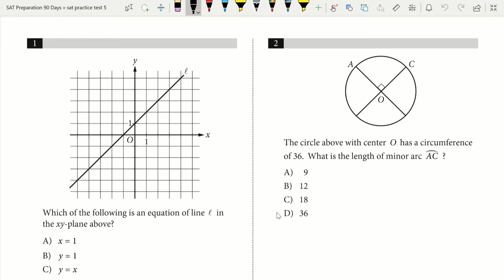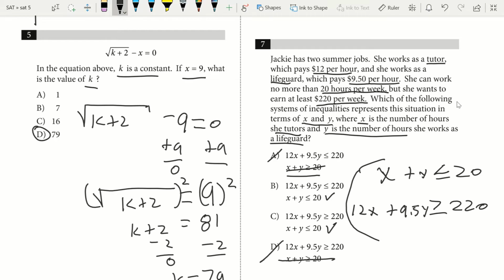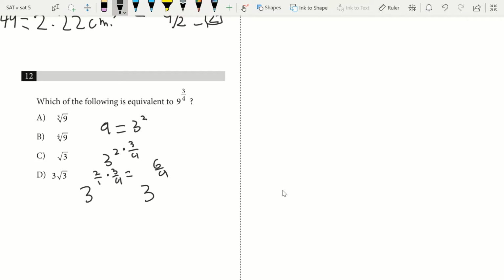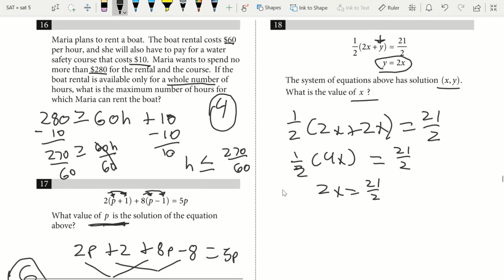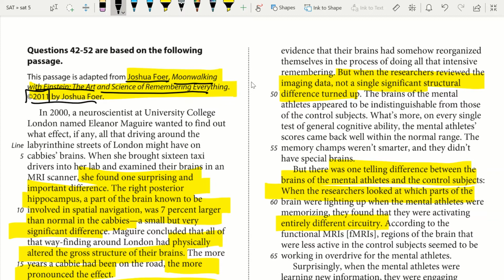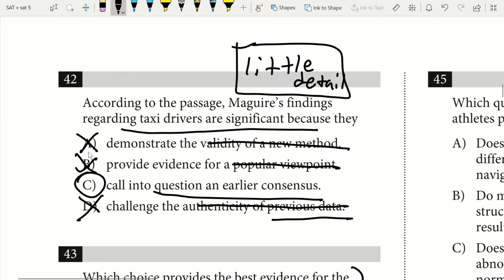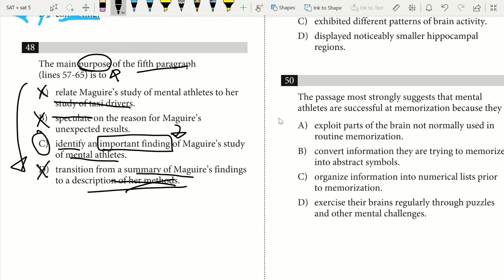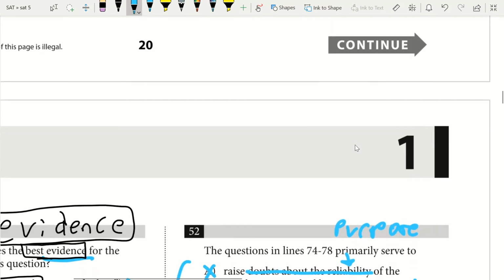Day 41 of 90 Days of SAT Prep Lessons! By a 1590 SAT Scorer! Math and Reading Tips! March SAT Prep!